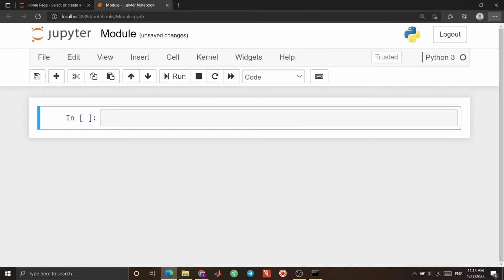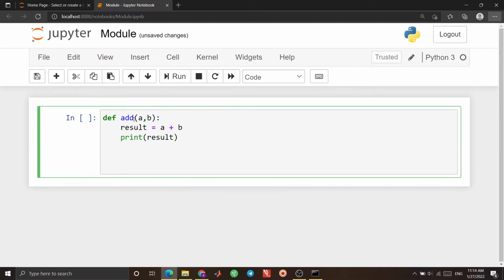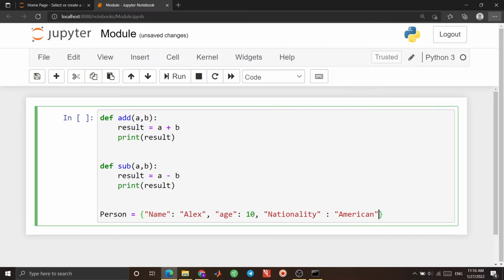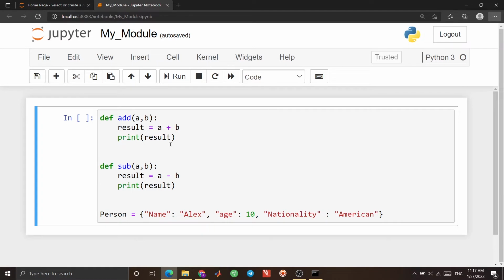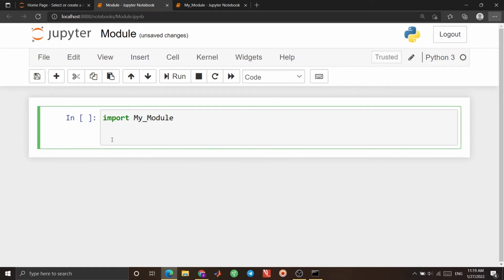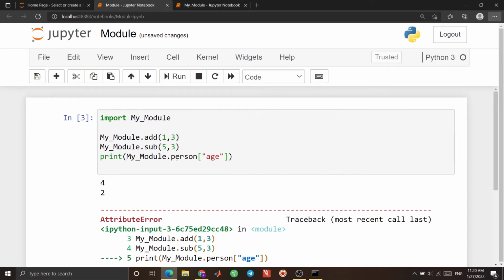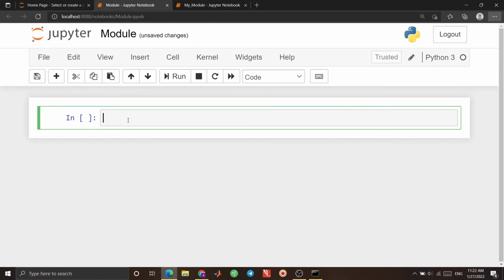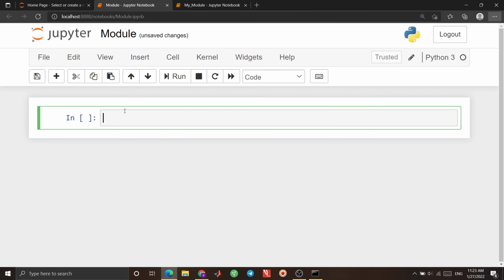How to create Module in Python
In this video, you will learn:
- How to Use a Module